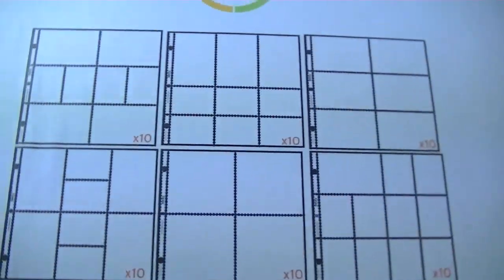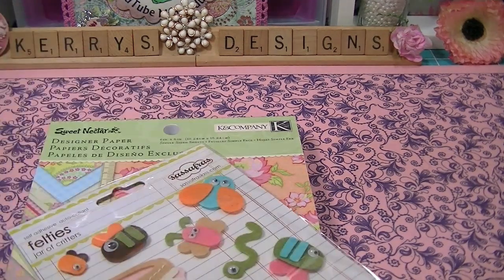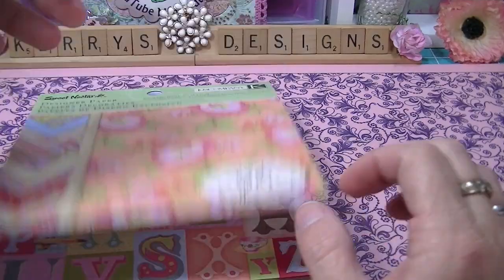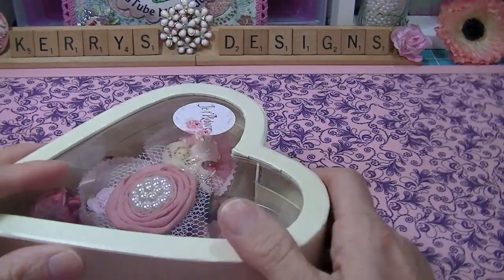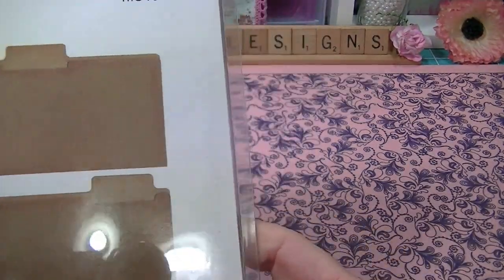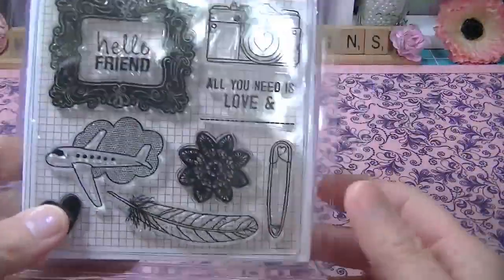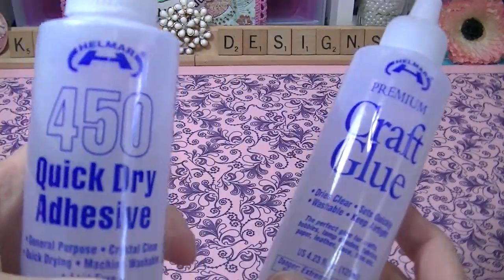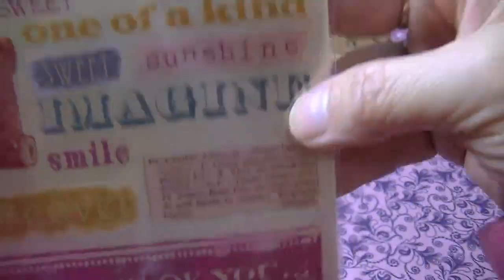Collective Scrapbooking Haul!!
here are some of the goodies I got this week!!

Scrapbuck.com  Mollysscrapbooks.etsy